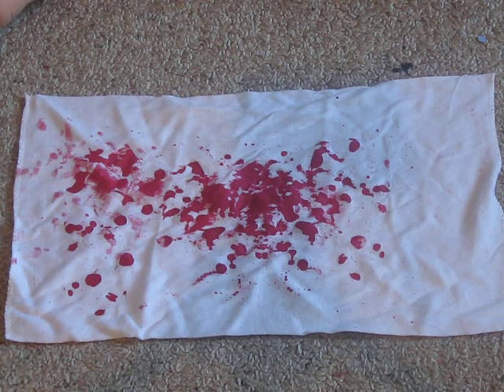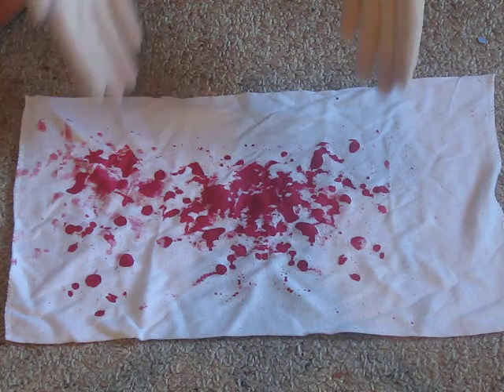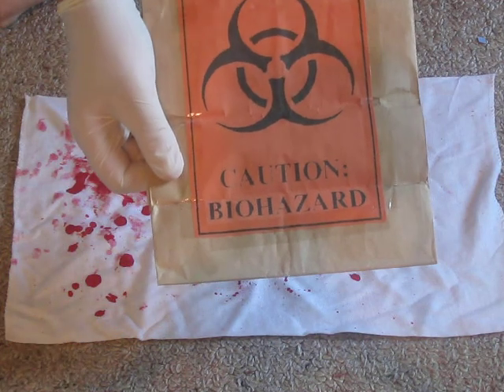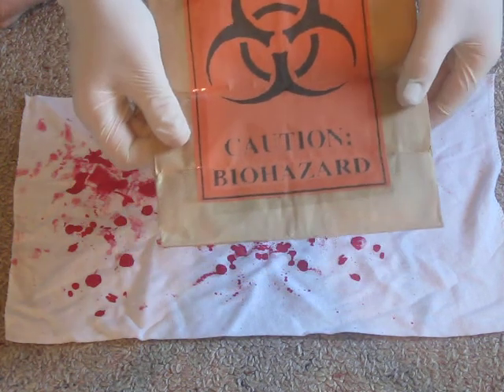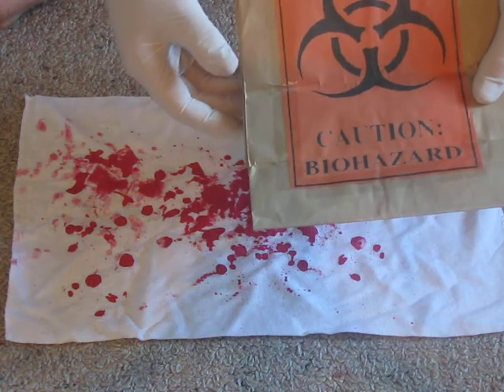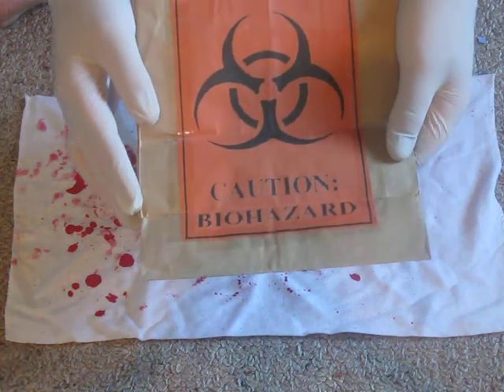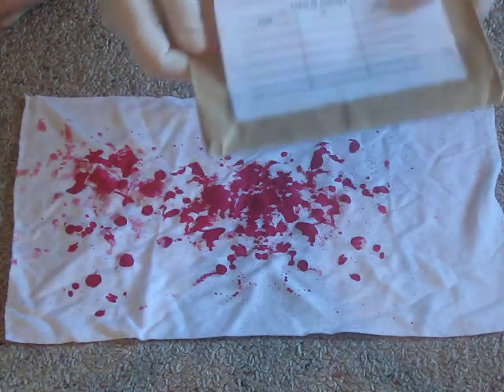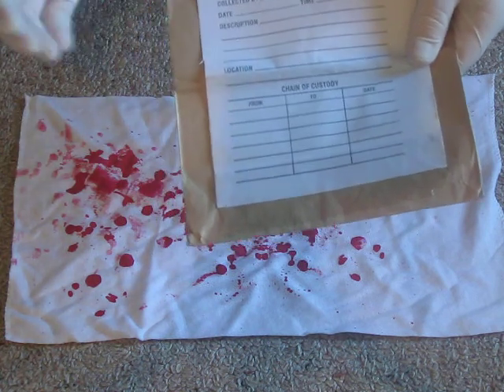Forensic Science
Collecting evidence at a crime scene.